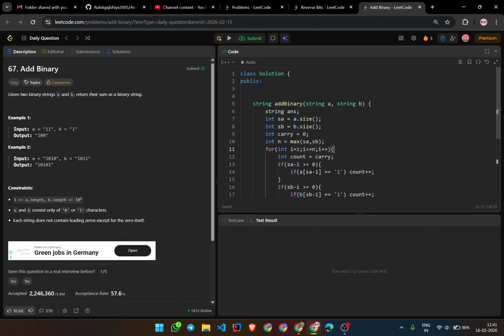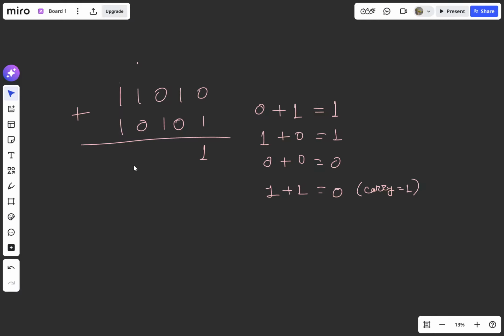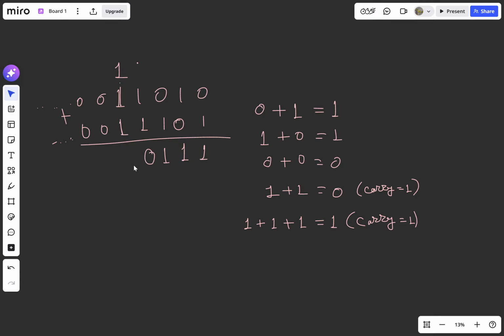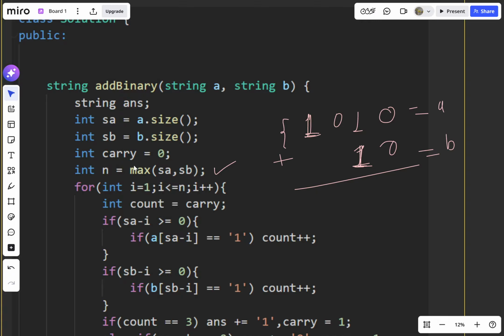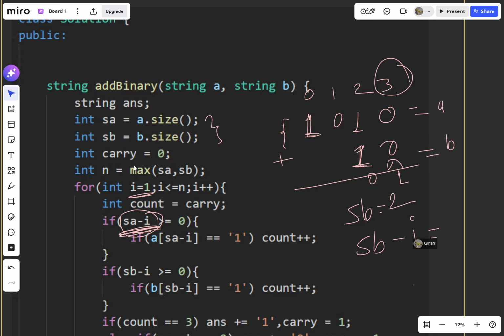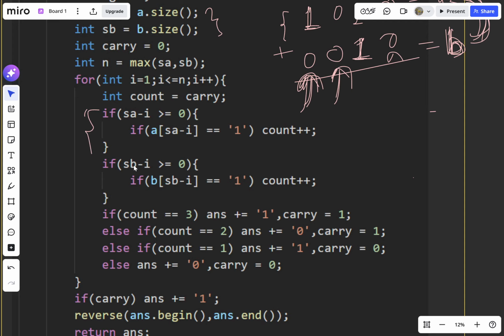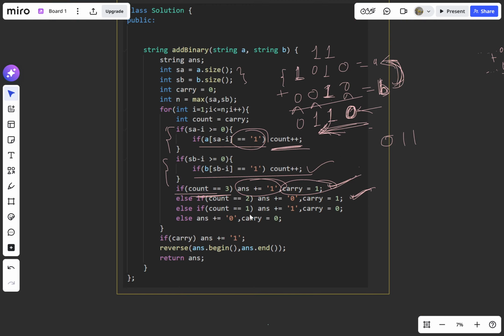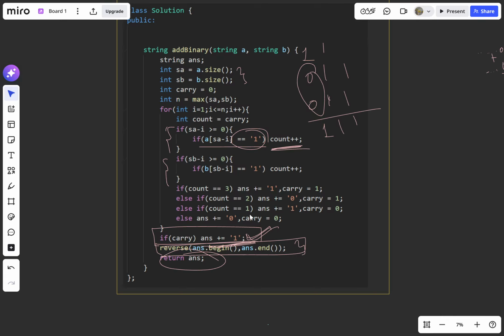Leetcode Daily 15-02-2026 | Problem No. 67. Add Binary